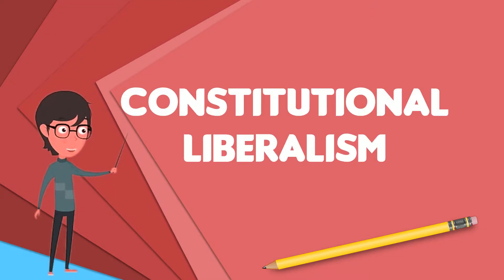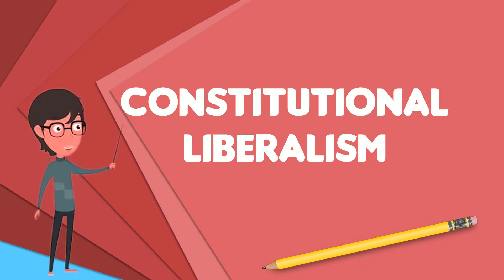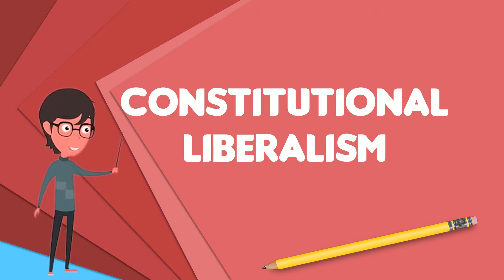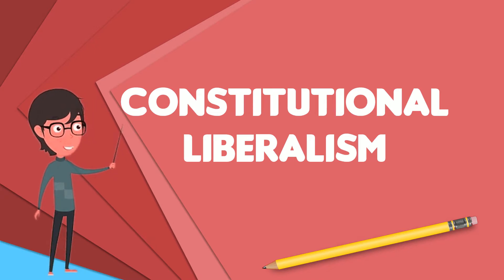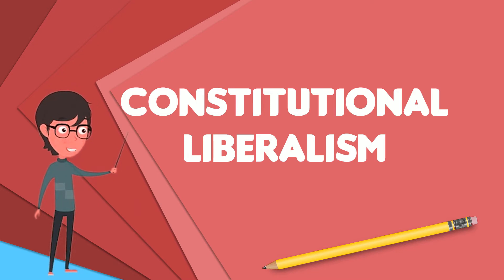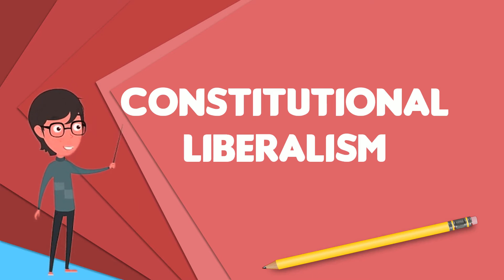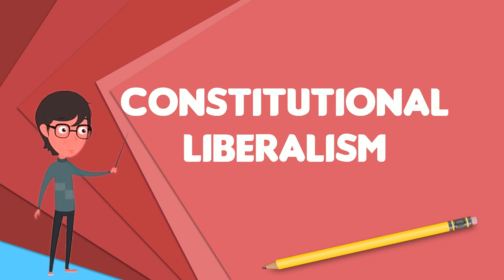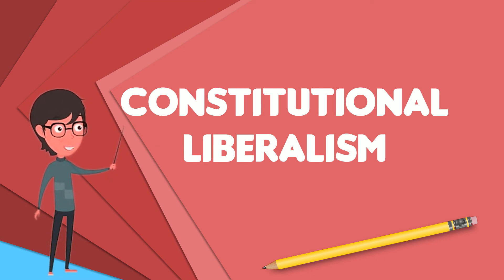What is Constitutional liberalism?, Explain Constitutional liberalism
~~~ Constitutional liberalism ~~~

Title: What is Constitutional liberalism?, Explain Constitutional liberalism
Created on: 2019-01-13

Description: Constitutional liberalism describes a form of government that upholds the principles of classical liberalism and the rule of law. It differs from liberal democracy in that it is not about the method of selecting government.  The journalist and scholar Fareed Zakaria explains that constitutional liberalism "is about government's goals. It refers to the tradition, deep in Western history, that seeks to protect an individual's autonomy and dignity against coercion, whatever the source—state, church, or society." Democracy is becoming more common around the world. Freedom House reported that in 2013 there were 118 electoral democracies. Many of these countries are not constitutionally liberal and can be described as illiberal democracies.